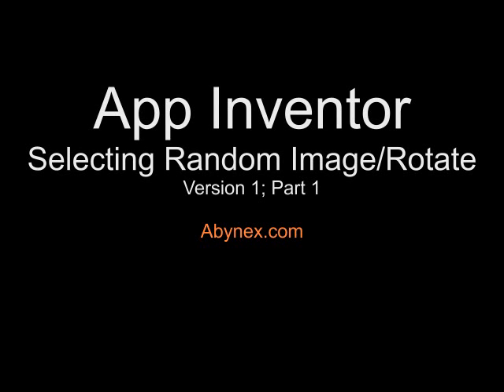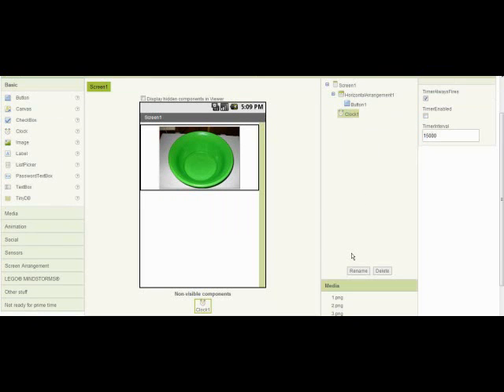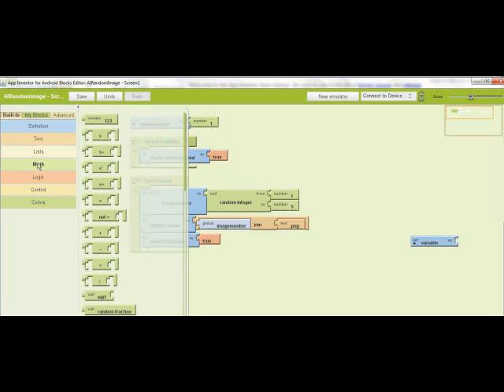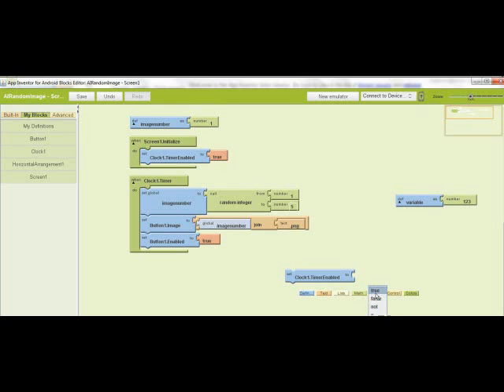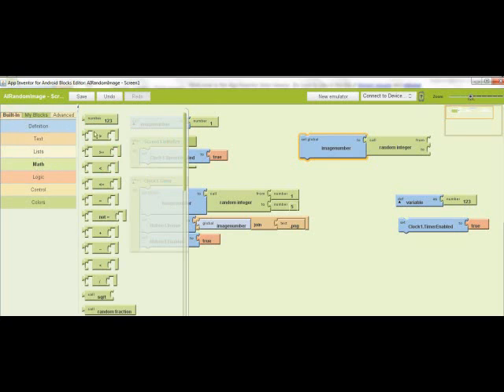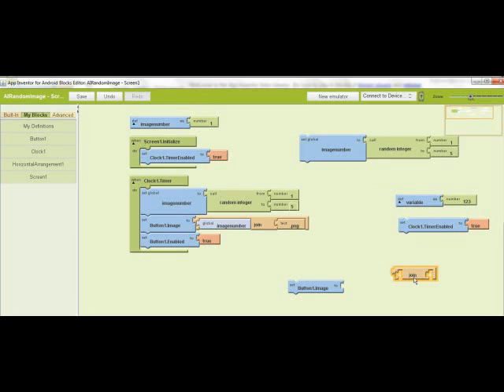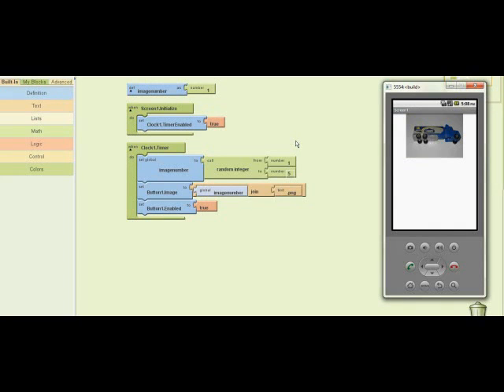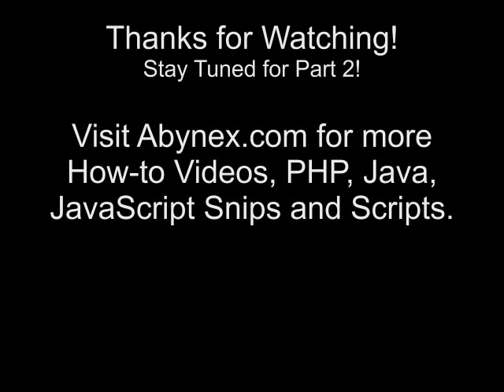App Inventor: Selecting Random Image & Rotating- Version 1; Part1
This video shows how to randomly select an Image (by random integer) and will continue to randomly rotate images every 15 seconds.  This is the first of two parts of version one.  Part 2 and other versions also will follow.